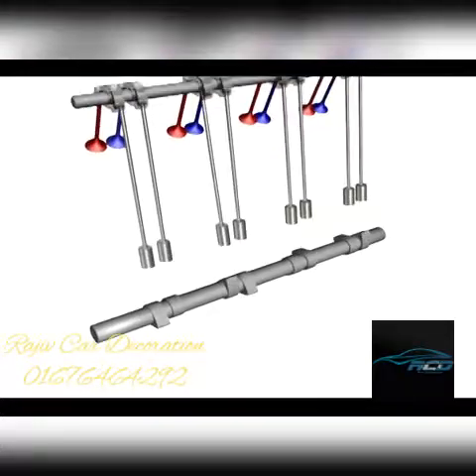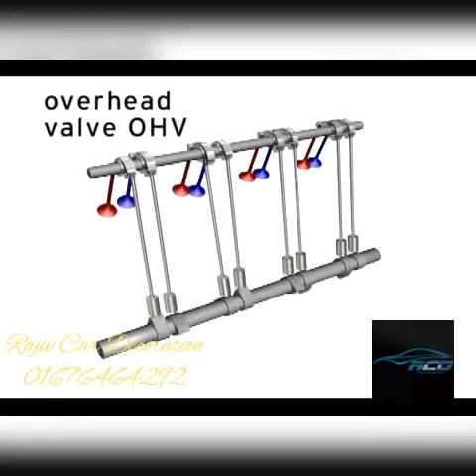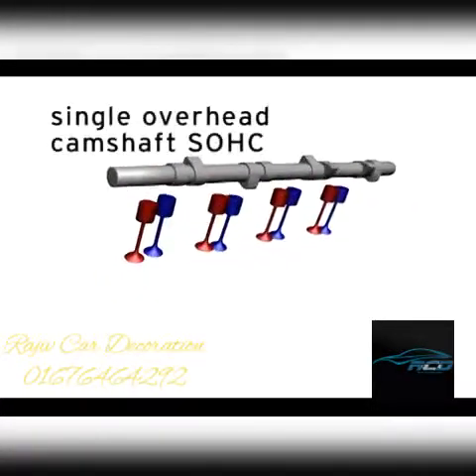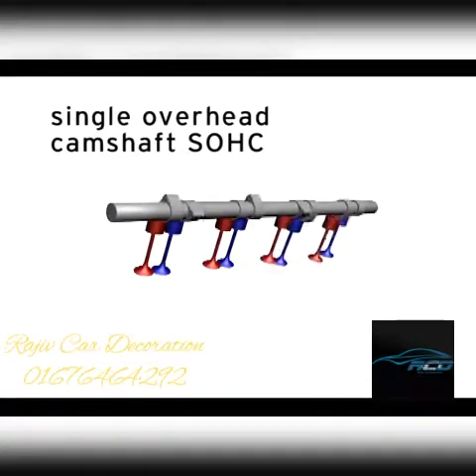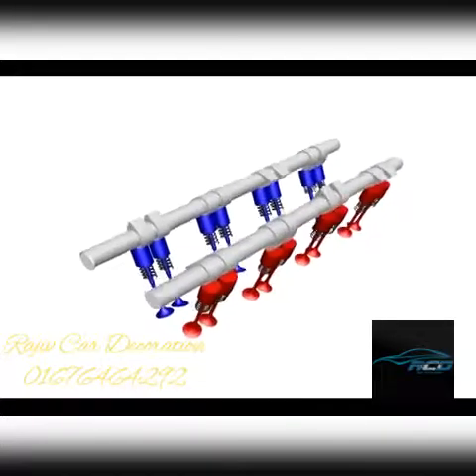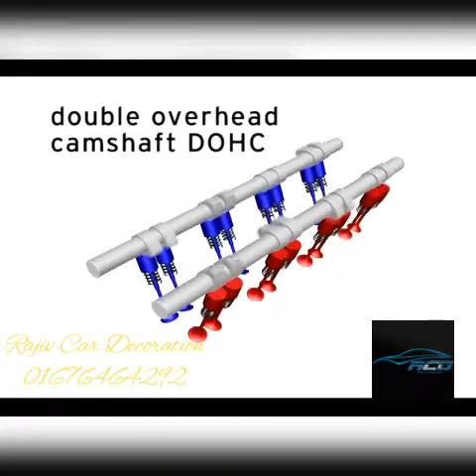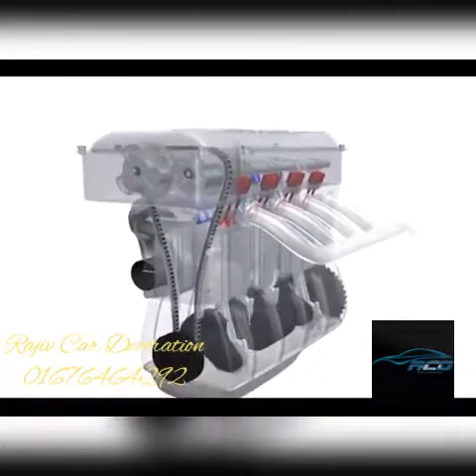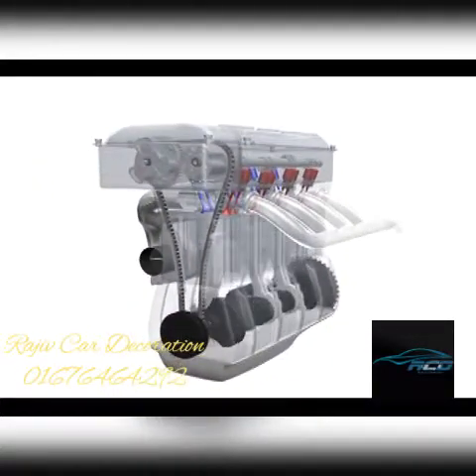How do an engine work??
Rajiv Car Decoration